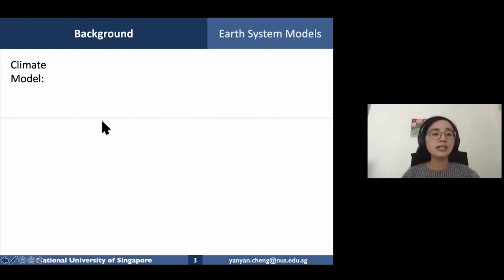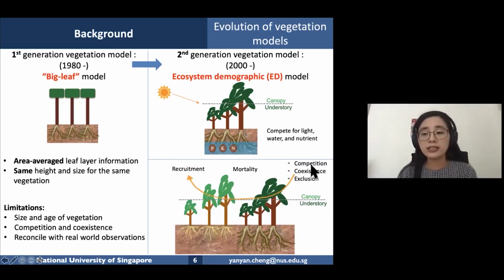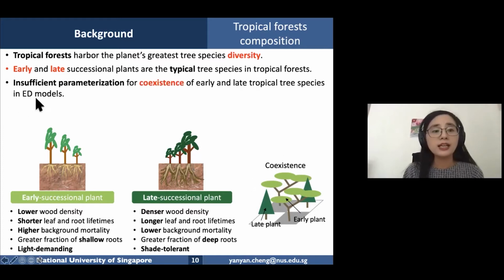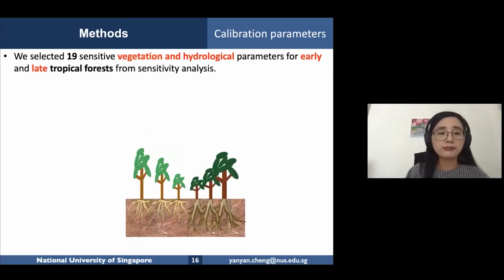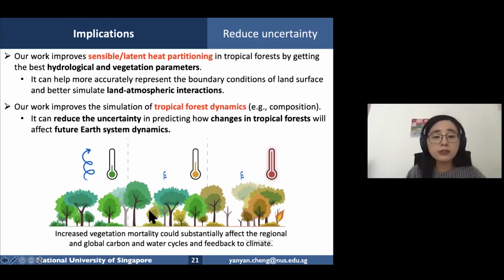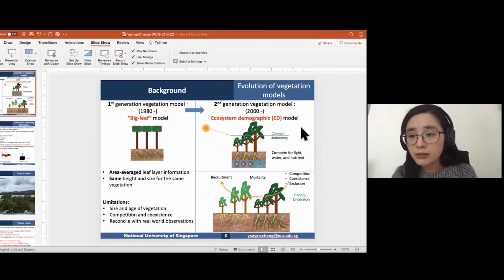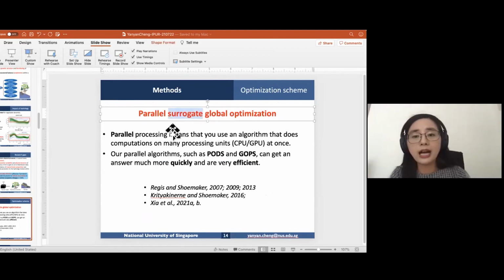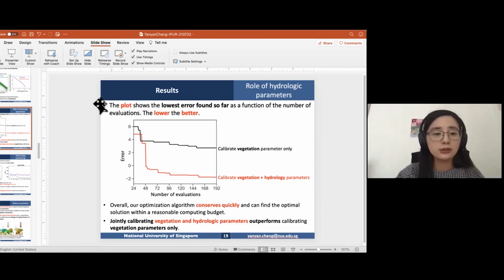Reducing Forecast Uncertainty of Ecosystem Changes in Climate Models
Climate change research has a linked system of models of the ocean, atmosphere and land. This talk, presented by Dr Yanyan Cheng and Prof Christine Shoemaker, focuses on the land model used in climate change forecasting. As a main part of the Earth’s vegetation, tropical forests play a critical role in regulating carbon and water cycle dynamics both regionally and globally. The climatic feedbacks from biological systems on earth surface, particularly from the vegetation, are a new focus in the Earth System models (ESMs) development, and these new vegetation models are called ecosystem demographic (ED) models.

The ED models allow the authors to represent the vegetation component more explicitly in ESMs and advance the understanding of vegetation feedbacks to the climate. An overview of the components of the ESMs and the factors influencing interactions between vegetation and climate will be briefly discussed.

The complex ED models are much more computationally expensive, which makes it difficult to calibrate the model parameters against observations. In this study, they propose a calibration framework that uses a parallel surrogate global optimisation algorithm (Xia & Shoemaker, 2021) to compute (at National Supercomputer Center) model parameter values for ED models.